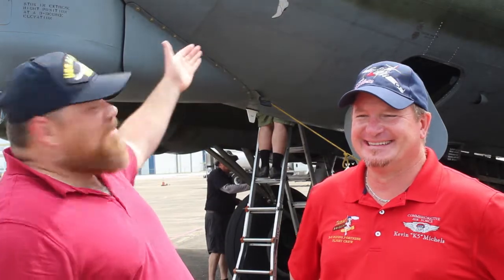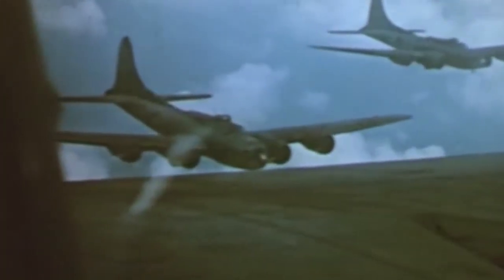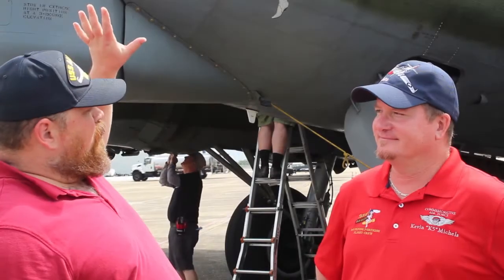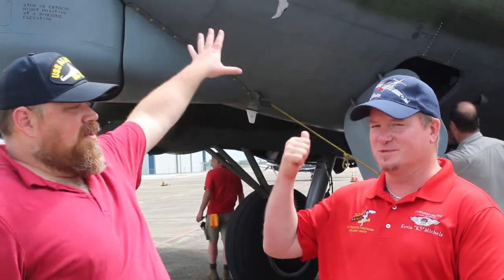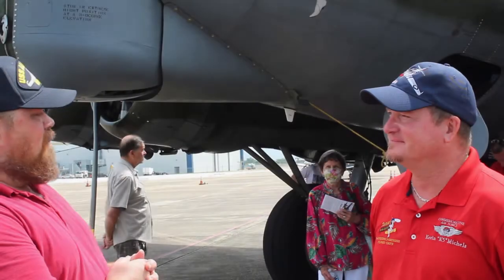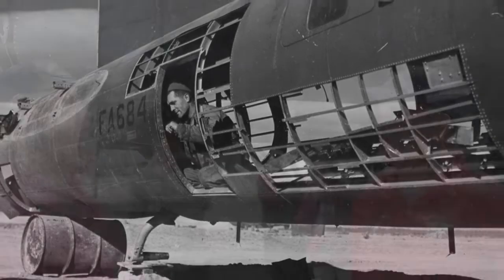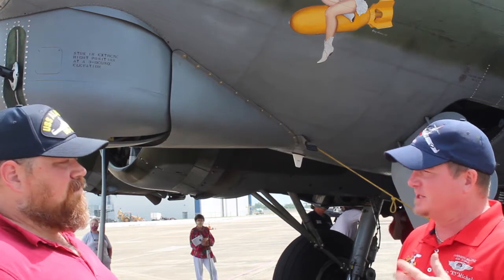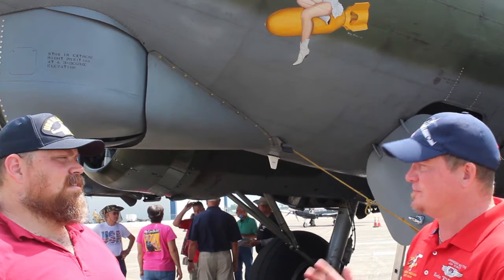DODGING FLAK: A DAY WITH A HEAVY BOMBER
Join "Mac" of the curation department as he talks with Kevin "K5" Michels of the Commemorative Air Force about their B-17, Texas Raiders.